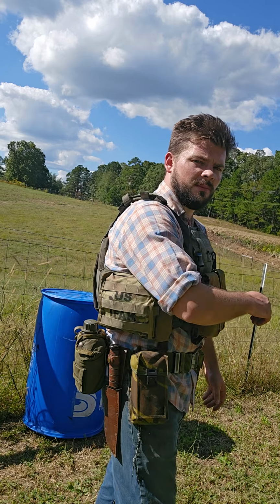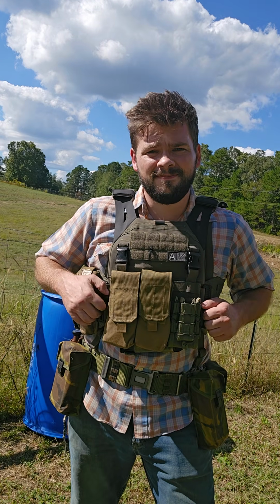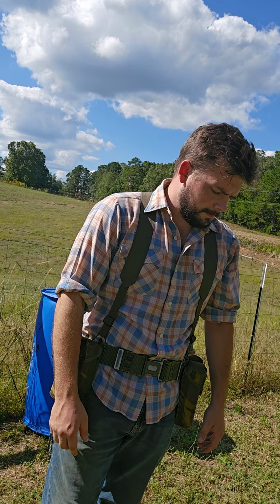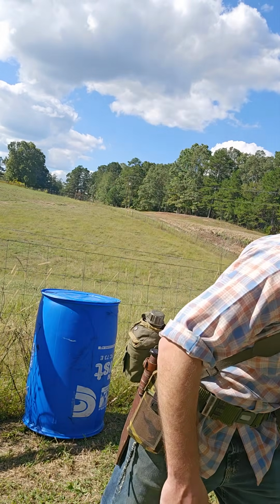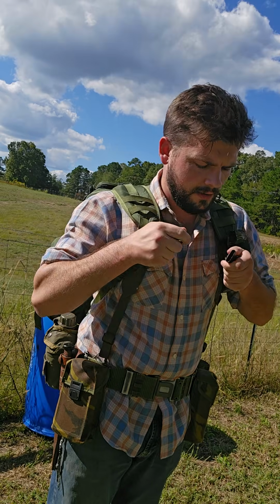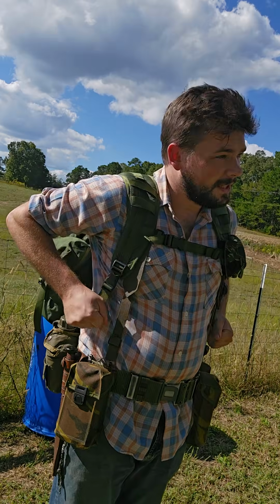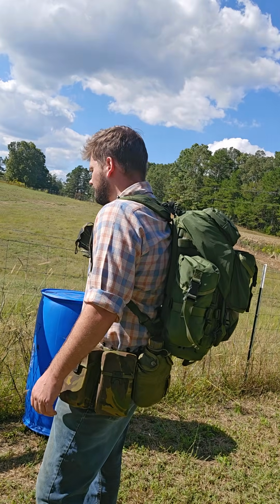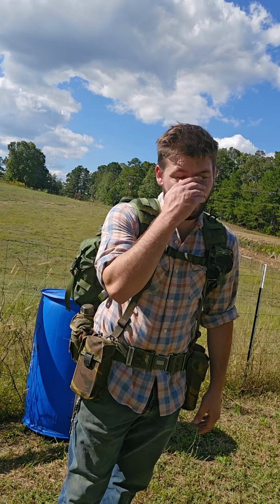Belt and Plate Carrier Layering Thoughts with PaxtonCreekSupply